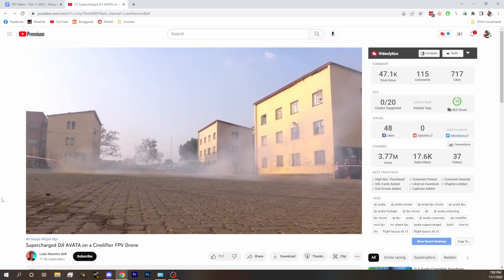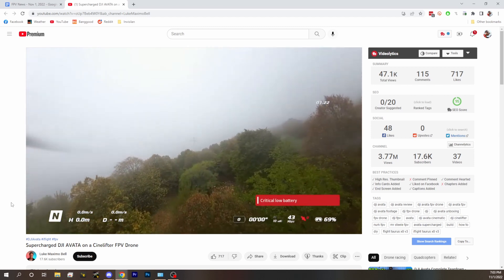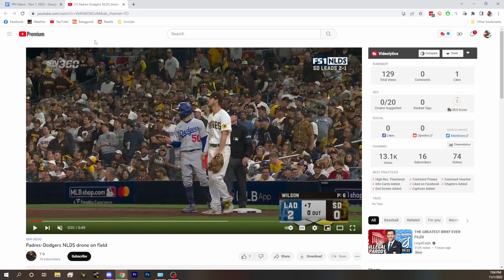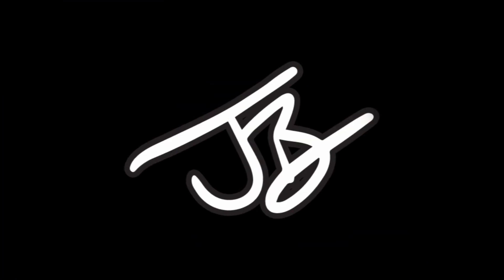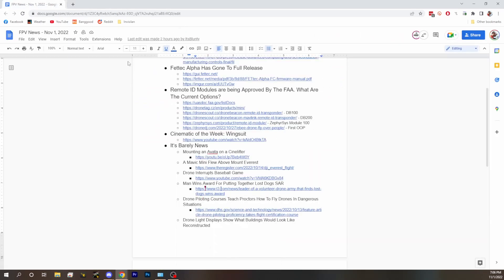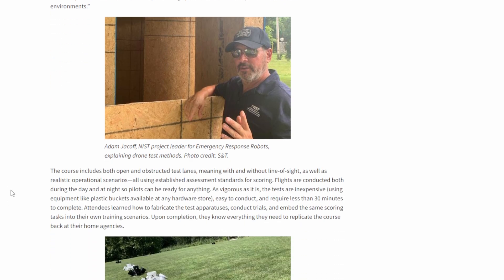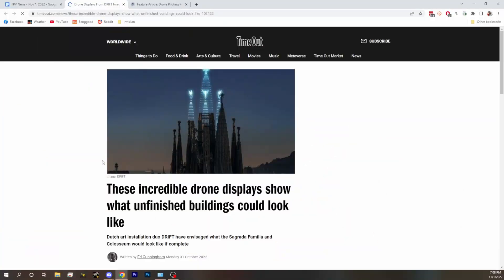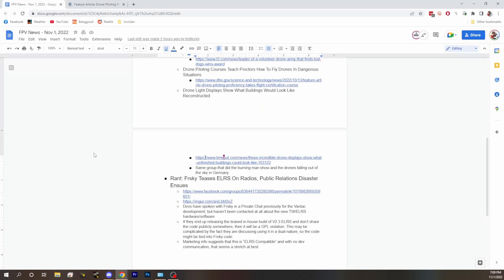It's Barely News FPV - November 1, 2022 - Avata Cinelifter, Lost Dogs SAR, Drones Replace Buildings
Man Wins Award For Putting Together Lost Dogs SAR

Drone Piloting Courses Teach Proctors How To Fly Drones In Dangerous Situations

Drone Light Displays Show What Buildings Would Look Like Reconstructed
Same group that did the burning man show and the drones falling out of the sky in Germany